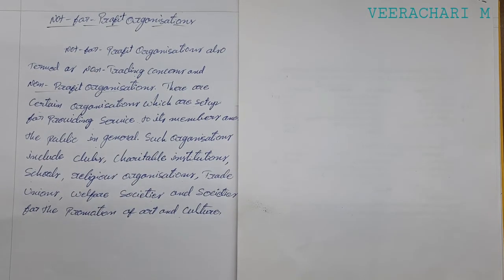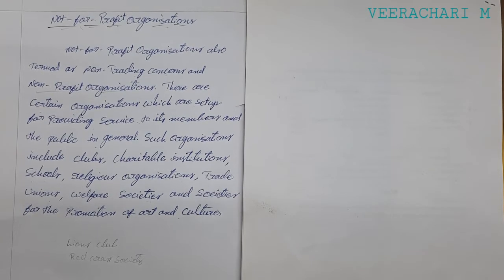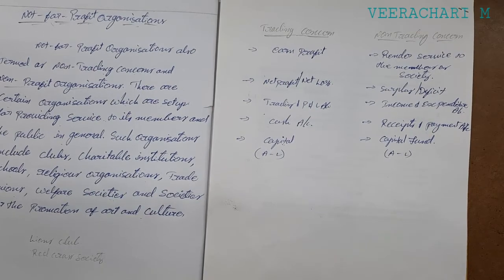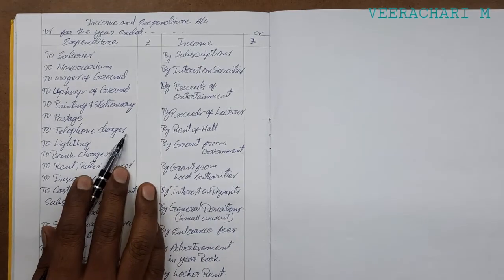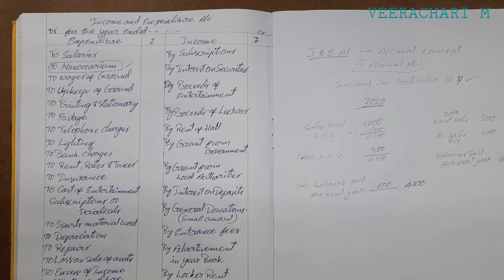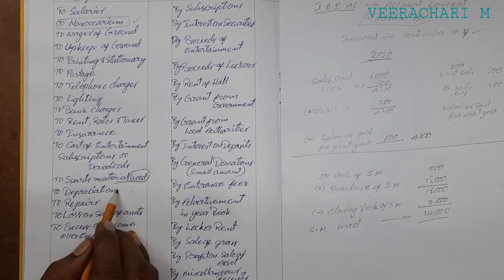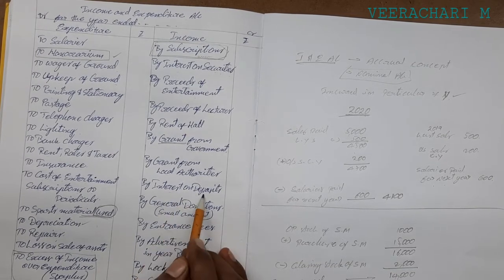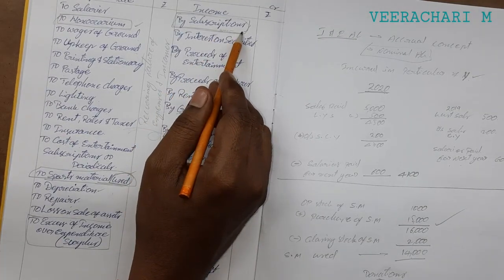NOT FOR PROFIT ORGANISATION - INTRODUCTION - FORMAT OF INCOME AND EXPENDITURE ACCOUNT EXPLANATION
In this video explained Various Incomes and Expenses also New Terms.